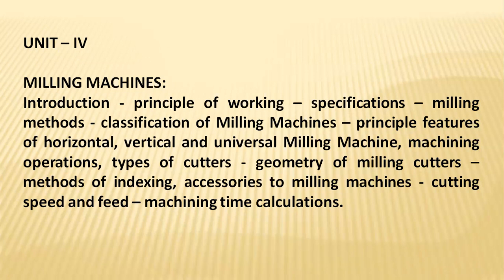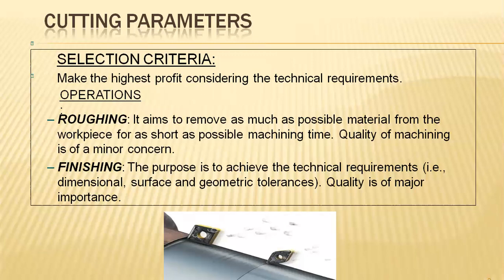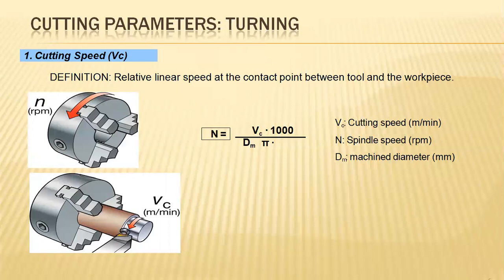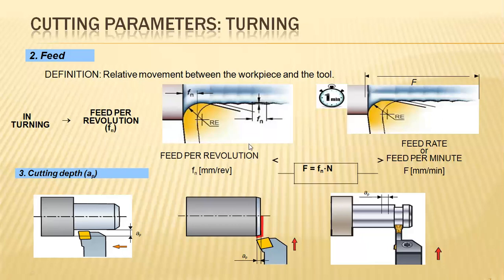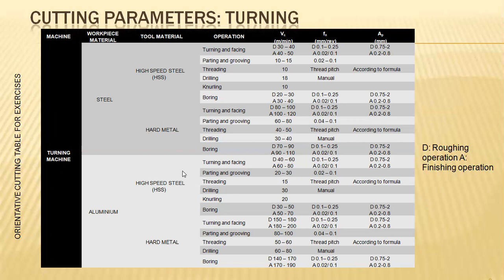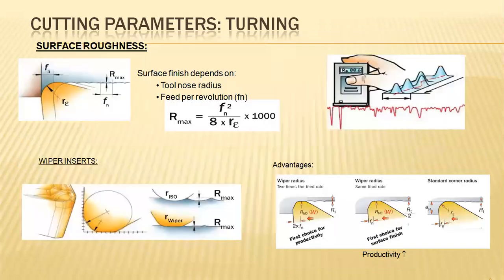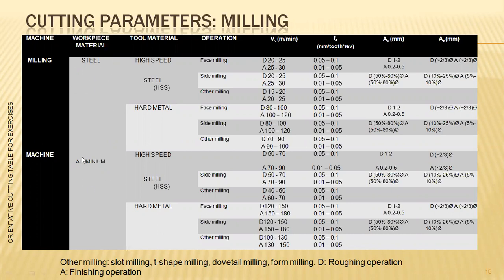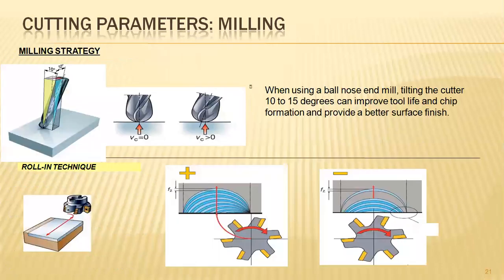LE 27 JNTUK R19 II IV B TECH,II SEMESTER MCMT UNIT 4 Cutting Parameters of Machining Processes